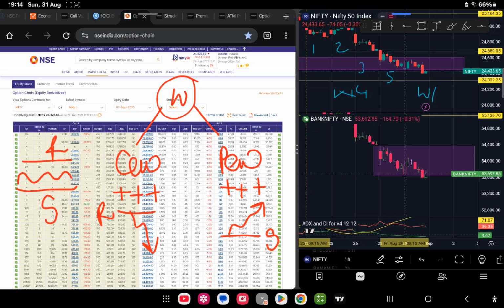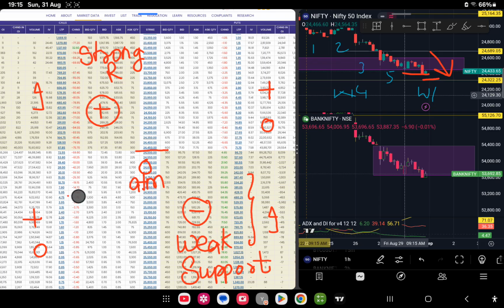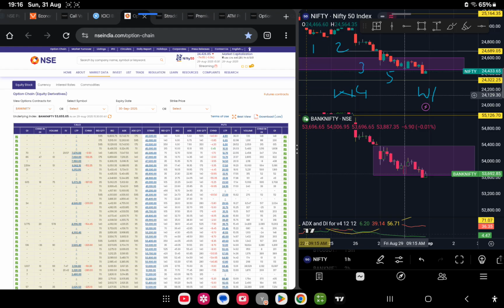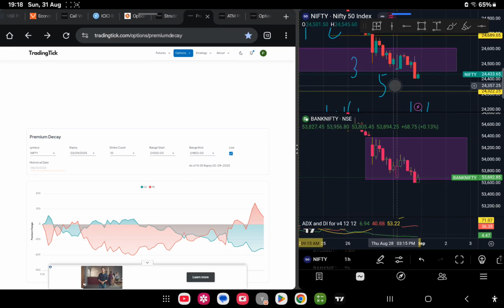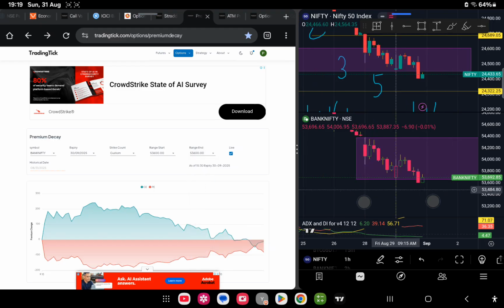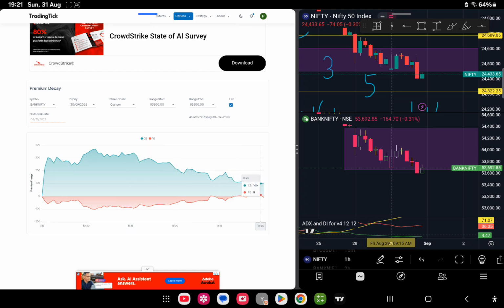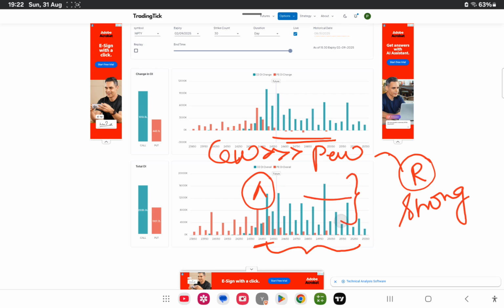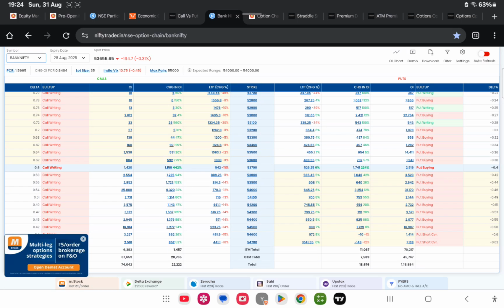1.09.2025 - Nifty, Bank nifty, Midcap nifty and Finnifty || backtesting otm